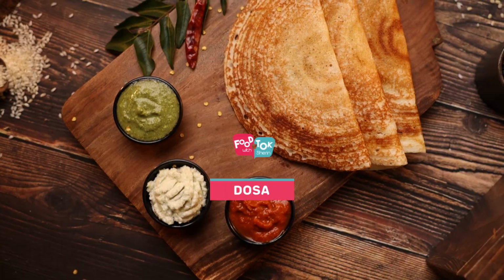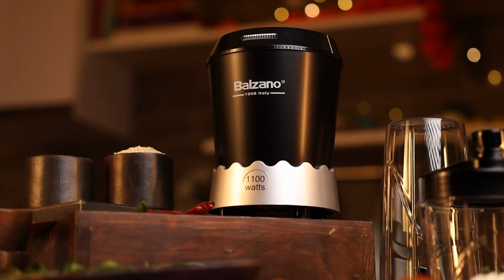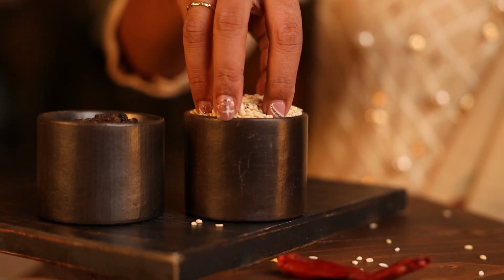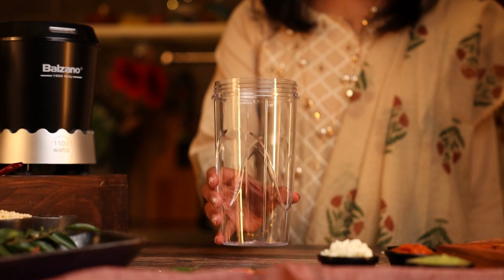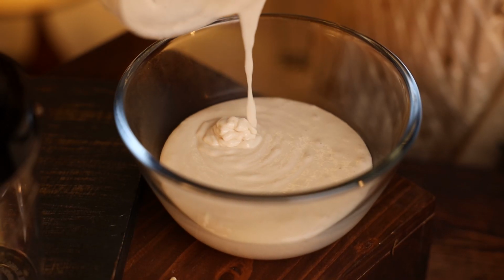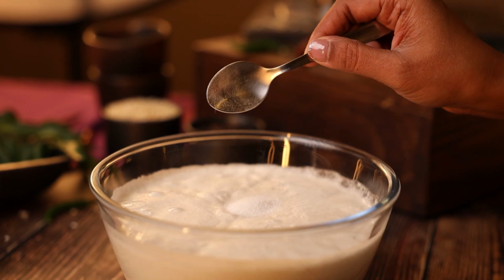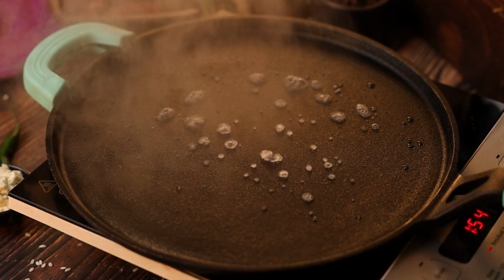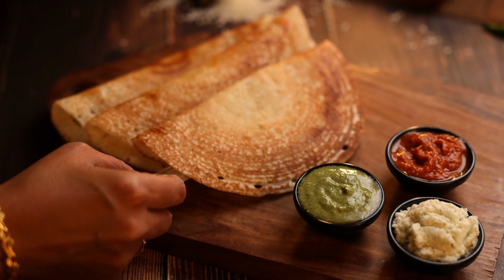How To Make Crispy Dosa At Home | Make Dosa Batter At Home With 1100W Balzano Mixer Grinder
INGREDIENTS:
Whole Urad Dal – ½ cup
Fenugreek Seeds – ½ tsp
Water to blend dal – ½-¾ cup
Raw Rice – 1.5 cups
Water to blend rice – about ½ cup
Poha – 2 tbsp, soaked for half an hour

Process:
Wash urad dal and fenugreek seeds thoroughly in running water and then soak them for 4-5 hours in enough water. Wash the rice thoroughly and then soak it also for 4-5 hours in enough water.
Drain off the water from the dal and add it to your @balzanoindia4187  Nutri Blender jar and grind it with enough water to a smooth paste. Transfer it to a bowl. Into the same jar, add the soaked rice and poha along with enough water and grind it to a coarse consistency. Add the ground rice to the dal and mix it together well. Cover and let the batter ferment for 8-10 hours. Once the batter has fermented and risen, add enough salt and mix well.
Heat a dosa tawa and once hot, brush it with a little oil. Pour a ladle full of batter onto the tawa and spread it thin. Add some oil or ghee around the edges and in the centre of the dosa and cook till it starts browning. Flip and cook the other side too. Serve these crispy hot dosas with any chutney of your choice.

DESIGN & ENGINEERED IN ITALY: The Balzano Nutri Blender 1100W is carefully designed and engineered to simplify all your Blending and Grinding needs. Balzano is an Italian premium brand with 115+ years of experience in Home & Kitchen.

AWARD WINNING DESIGN: Balzano Nutri Blender 1100W is recognized by Silicon India for Best Performance & Design

WAVE TECHNOLOGY - CONSISTENT BLENDING AND GRINDING: Balzano Nutri Blender 1100W comes with wave technology which is designed and engineered in Italy. This Technology uses an unique wave like design on jars that helps in consistent blending and grinding. This is a best blender for smoothie and juices

ACTIVE DUAL FLOW BREAKERS - FLUFFIER BATTERS FOR IDLI & DOSA: This Nutri Blender helps in making fluffier batters. A unique attachment that creates an active obstruction to the flow of ingredients. Ensuring that the batter keep falling back on to the blade efficiently. Thus, resulting in finer, faster and better aeration best for Idli & Dosa

PULSE FUNCTION - PERFECT FOR INDIAN KITCHEN: Nutri Blender with pulse function is what you need in your kitchen for getting that perfect blending and grinding results. How to use? Just press the jar down from top for Instant Pulse. Want coarse blending for making dal wada or fine grinding for special homemade masala, the pulse function comes in handy. Make instant smoothies in the blender or yummy milkshakes by pressing down the jar

ALL IN ONE - UNIVERSAL BLADE: This Nutri Blender is specially designed with hardened surgical grade stainless steel blade which handles every ingredient easily. Thus, no need to change the blade which makes it a perfect blender for smoothie and juices. You can now grind nuts, spices, ice cubes, make all types of batter, sauces, dips etc

POWERFUL 1100W PURE COPPER MOTOR - BLEND WITH EASE: Now blend or grind the toughest ingredients with ease. This smoothie blender comes with High Speed 22000 RPM to give you instant results

100% BPA FREE TRITAN JARS APPROVED BY FDA - DURABLE AND SAFE: BPA free Tritan jars imported from USA will not leak or have dent. The transparent smoothie blender jars enable you to see inside the jar, thus ensuring you don’t have to keep opening the lids to check the results

SAFETY INTERLOCK SYSTEM WITH ANTI-SKID LEGS - HANDS FREE OPERATION: Experience the Safety Interlock System which ensures that the jar is locked properly. Just place the jar over the motor and twist clockwise so that the jar gets locked. Its anti-skid silicon legs ensure the blender stays intact while Hi-Speed Blending and Grinding